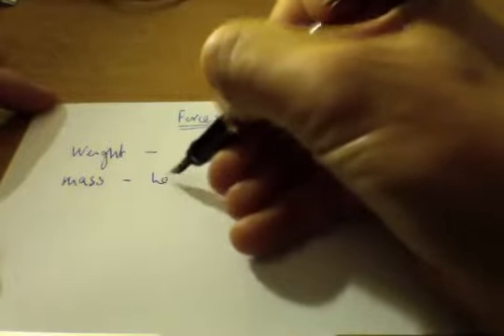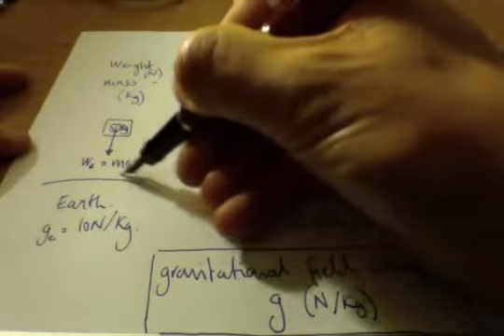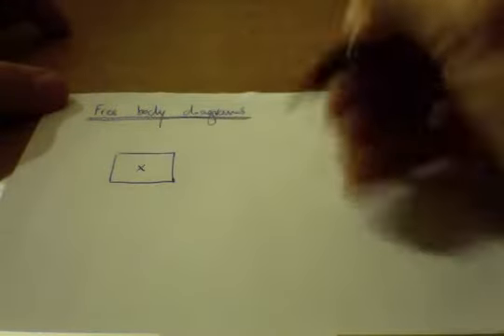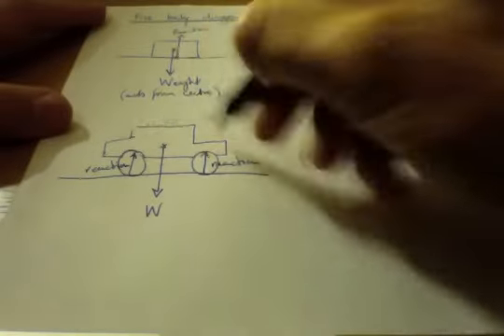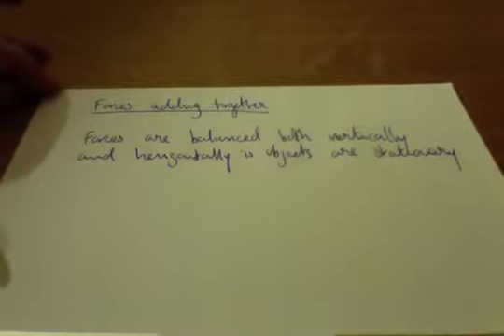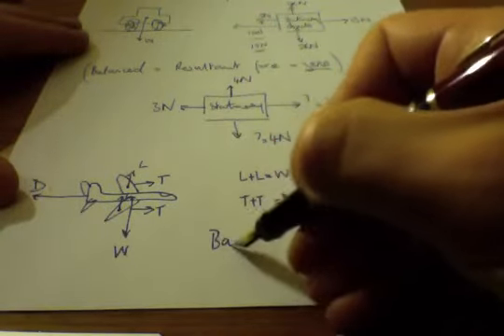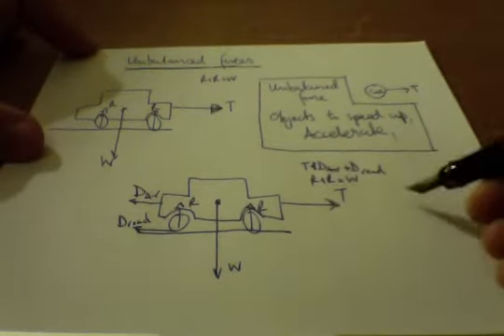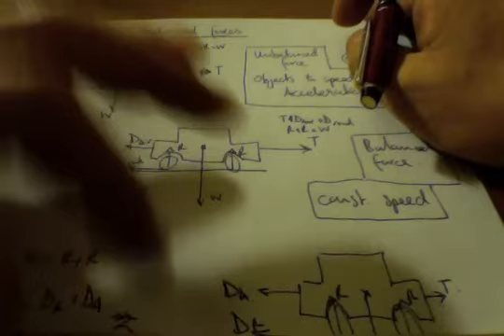Yr 9 Forces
This lessons is 2/2 of the Yr9 Physics topic of Forces